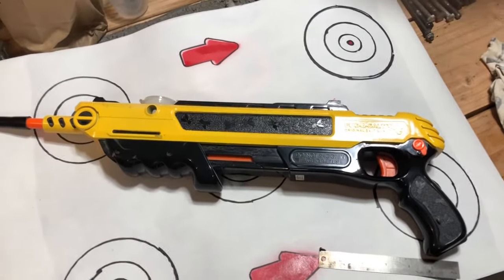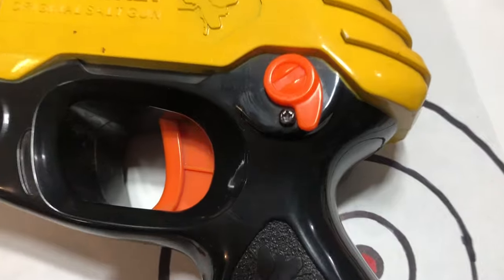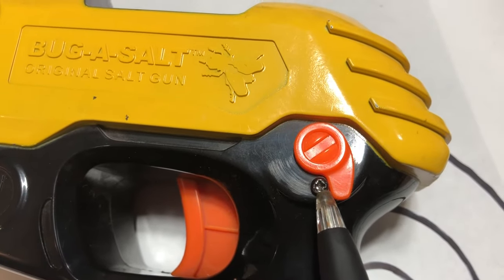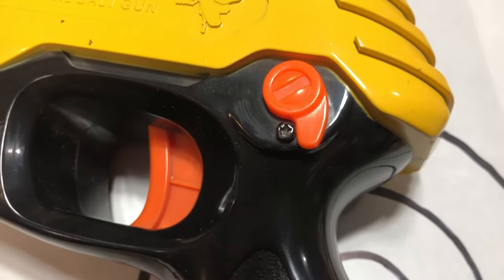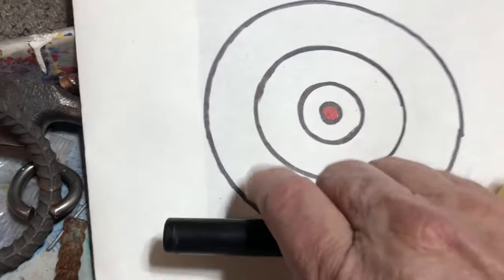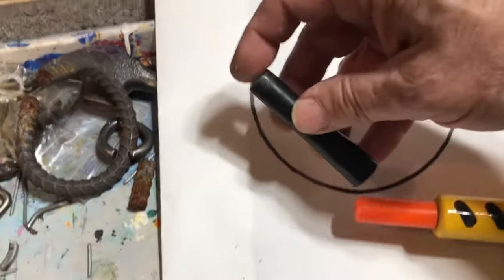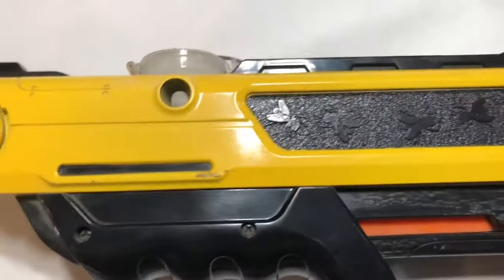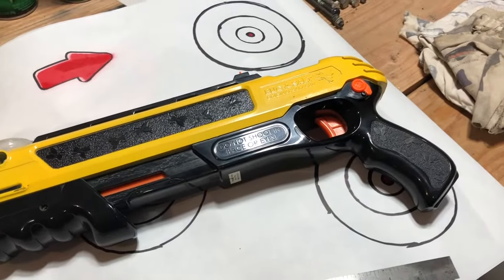Bug Assault Salt Gun Mods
Make these mods to your Bug Assault salt shooter and you will be able to shoot faster and have increased range. In other words, more fun!